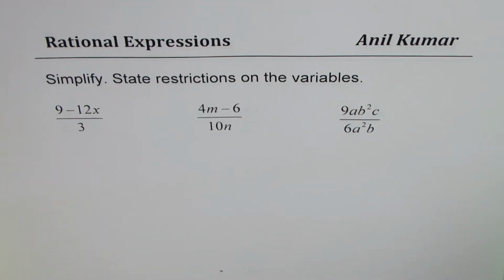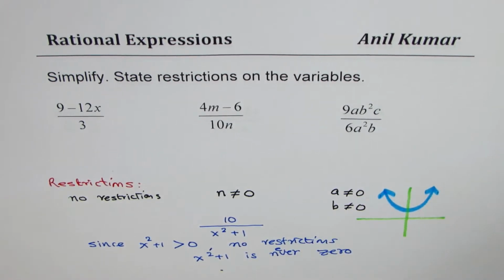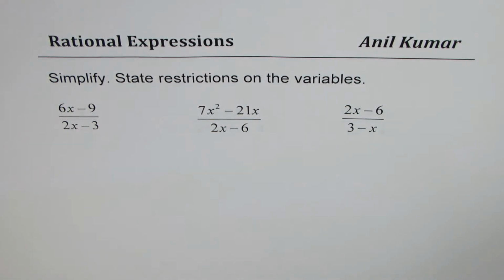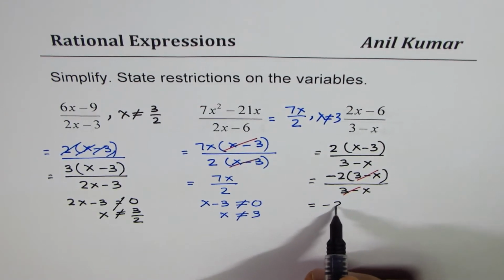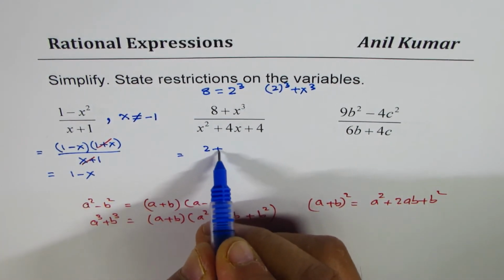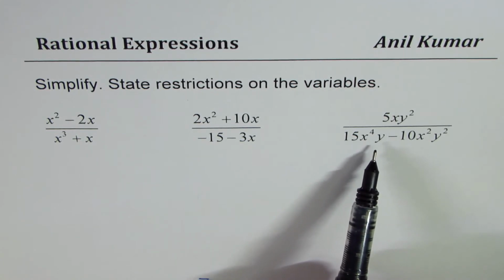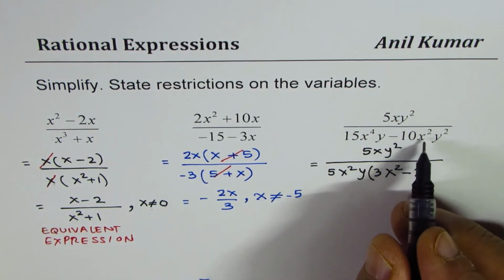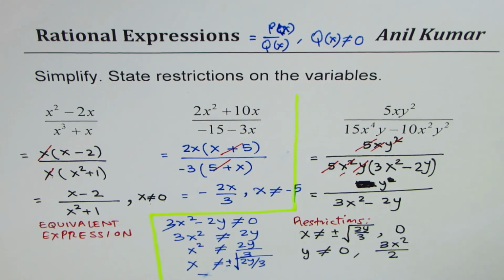Simplify Rational Expressions and State Restrictions Complete Explanation